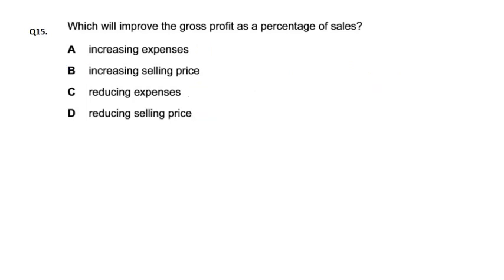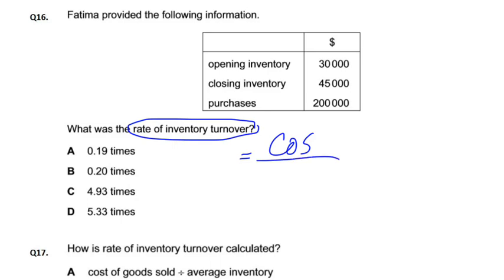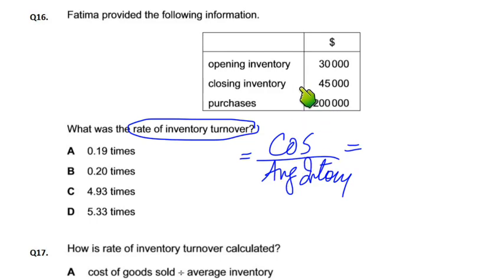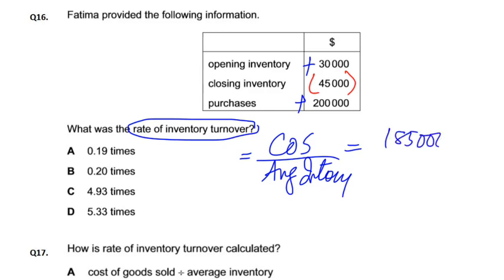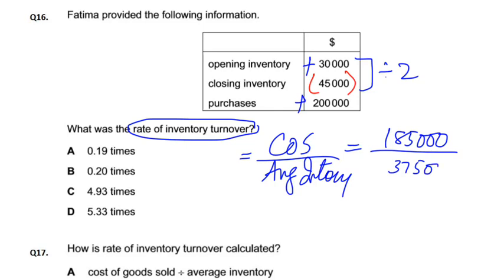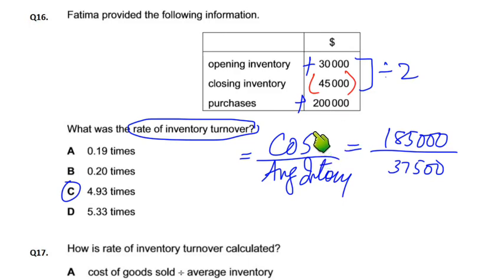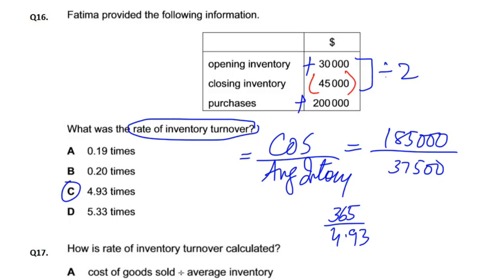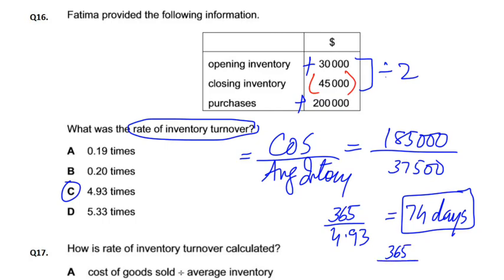Ratios Analysis - MCQ - Q16